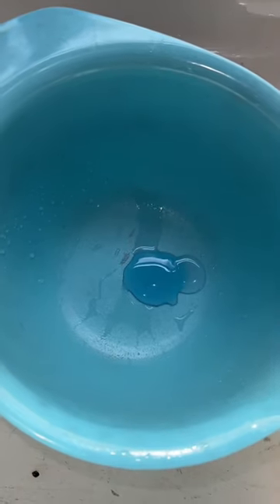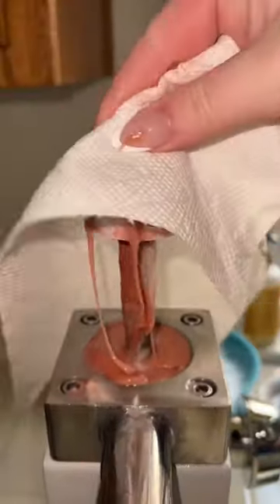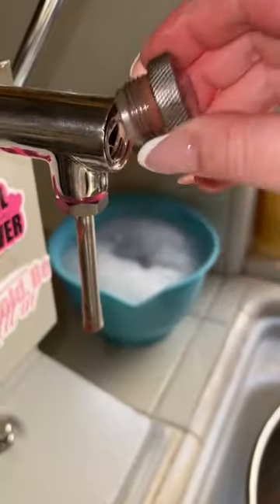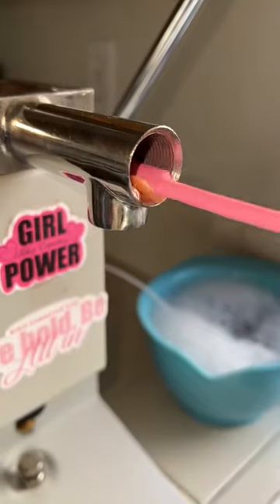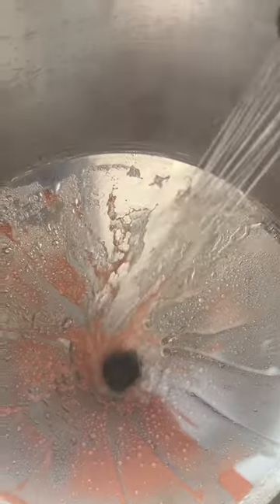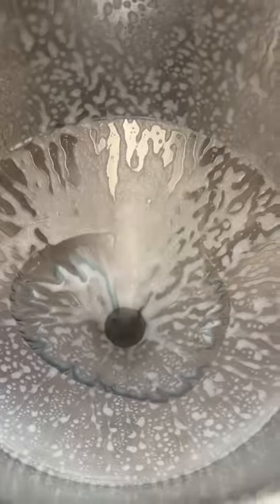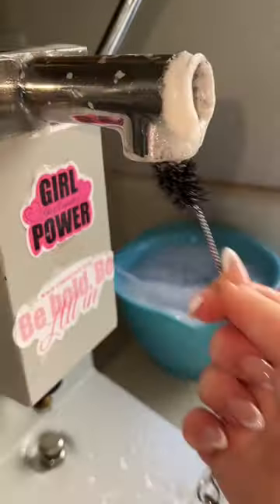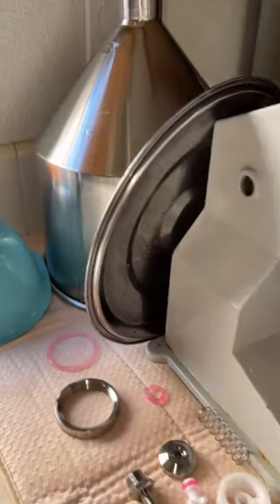Cleaning my lip gloss filling machine 😱✨💦 Can you guess how long this takes?